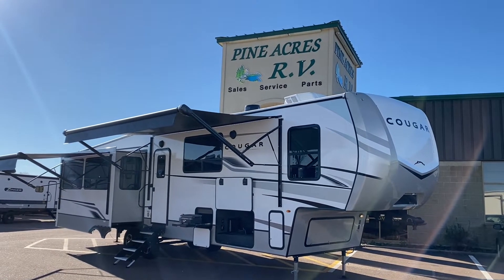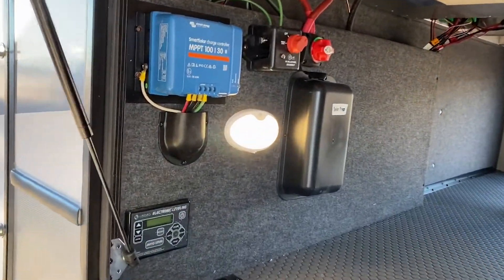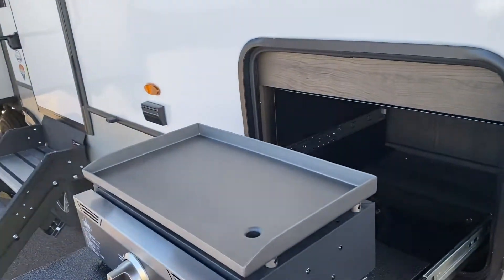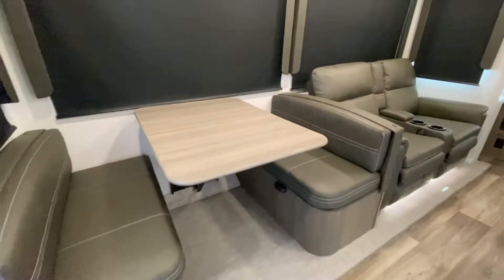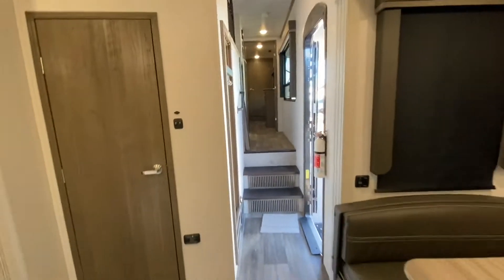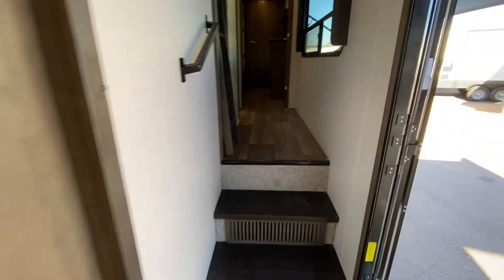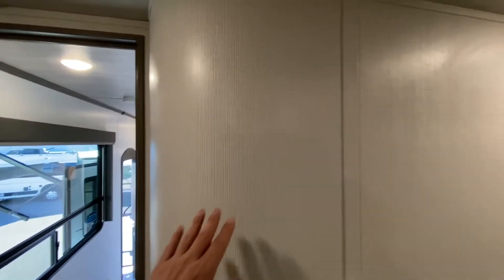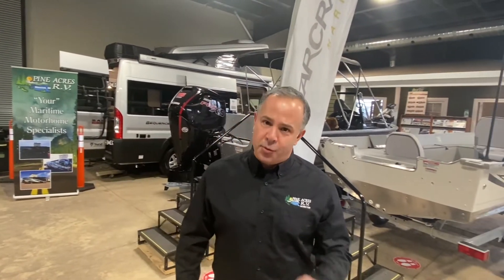2023 Keystone Cougar 368MBI Mid Bunk with Loft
2023 Keystone Cougar 368MBI Mid Bunk with Loft

it has the Solar Flex 400i with 2 100ah DFE Heated Lithium Batteries ! ! !

Structural I-beam frame w/ stamped steel cross-members & outriggers
MaxTurn technology w/ Road Armor shock absorbing hitch pin
Hitch Vision
Laminated sidewalls with 5 sided aluminum superstructure
Automotive-grade painted fiberglass front cap w/ KeyShield protection & amber LED lights
Alpha Super Flex roof membrane w/ Limited Lifetime warranty
Rear ladder
One-piece, heated and enclosed polypropylene underbelly
Heavy duty axles w/never-adjust brakes
Road Armor™ shock absorbing equalizer
Aluminum wheels and full size spare tire
Electric four-point auto leveling system
Towing with Confidence package - GoodYear tires and TST TPMS
LCI SolidStep
Full pass through storage w/ slam-latch baggage doors
Rear observation prep
Battery disconnect
Convenience center
Industry best 76 gal. fresh tank capacity
50 Amp electric, pre-wired and braced for ducted bedroom A/C option
Outside shower
Electric awning with gas strut arm
2nd electric awning
2" accessory hitch with 300 lb. storage capacity
Interior:::
5/8" one-piece DynaSpan flooring
Tall slide out for added comfort and head room
Night roller shades throughout
Residential, raised panel hardwood cabinet doors and drawers
Decorative crown moulding
5,500 BTU electric fireplace with thermostat control and remote
Max Air exhaust fan w/ rain sensor

Keystone Exclusives:::
3-year limited structural warranty
1-year limited base warranty
Color-coded unified wiring standard
4G LTE and Wi-Fi prep
Tuf-Lok thermoplastic duct joiners
KeyTV multisource signal controller
In-floor heating ducts
Tru-fit slide construction

Kitchen Features:::
Residential hardware and hidden hinges on cabinet doors
Solid surface countertops
Stainless steel undermount kitchen sink
High-rise chef’s faucet and sprayer

Appliances & Utilities:::
(2) 30 lb. LP tanks
Blade Pure 15K BTU ducted ultra quiet Coleman Mach Q-Series A/C & residential filter
Blade Pure 13.5K BTU ducted ultra quiet Coleman Mach Q-Series & residential filter in bedroom
30K BTU ducted furnace
LED HDTV in living area, 12V AM/FM/CD/DVD/MP3/Bluetooth player with HDMI ARC control, 12v USB charging centers, & exterior TV hookup
16 cu. ft. 12 Volt refrigerator w/Dent resistant doors
6 gal. 12K BTU rapid recovery gas/electric water heater
1.6 cu. ft. microwave
21" Furrion range w/ Piezo ignition and glass stovetop cover
Washer/dryer prep
LED interior and exterior lighting
iN-Command® Generation 3 w/ Global Connect

Bedroom Features:::
Platinum Series 70" x 80" king bed option w/ underbed storage
Outlets & USB on both sides of bed
Cable TV / satellite ready
Full wardrobe slide w/ drawers
Full wardrobe w/ sliding mirror doors, wash/dry prep
Barnwood style decorative accent wall behind bed

Bathroom Features:::
Seamless, pressed countertops w/ large sink
Large shower w/ glass door and skylight
Porcelein foot flush toilet
Medicine cabinet
Towel rack
Illuminated light switch

Weather Protection:::
Climate Guard protection package
Heat-deflecting white sidewalls, membrane and A/C
Radiant foil barrier in front cap
Remote temperature probes
Insulated gooseneck, bulkhead divideer, and sealed pin box
Insulated slide floors
Two roof attic vents
Heated pass-through storage (fifth wheels)
12V electric heat pads on all holding tanks
Double insulated rear wall
PEX plumbing

Safety::
Tinted safety glass windows
Breakaway switch
GFI receptacles
Carbon monoxide detector
Smoke detector
Propane gas leak detector
Fire extinguisher